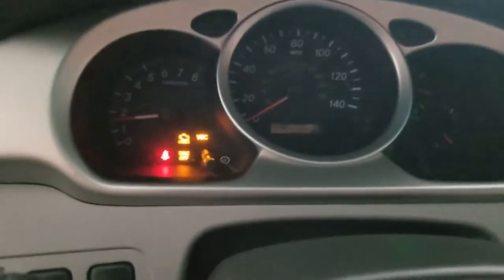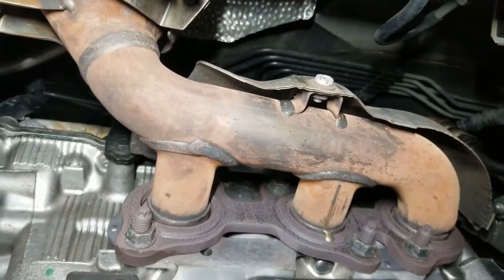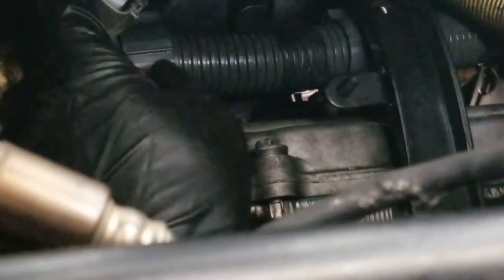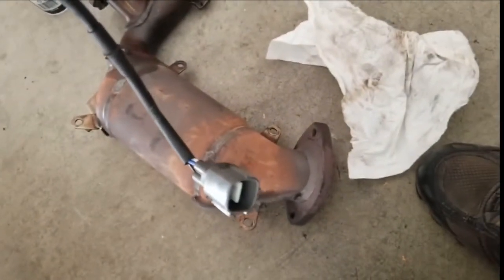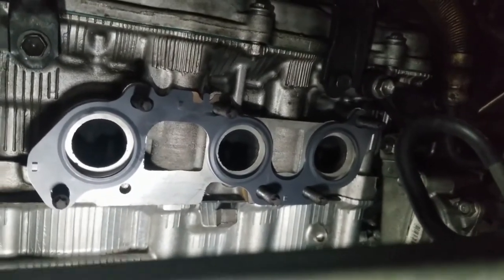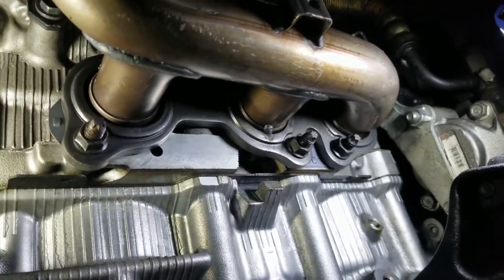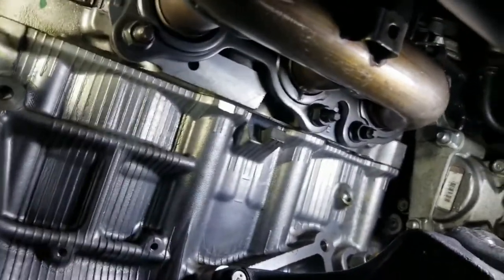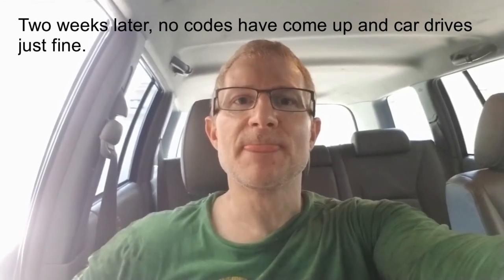Toyota Highlander 3MZ- FE (3MZFE) Catalytic Converter Bank 1 replacement (P0420)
2007 Toyota Highlander Limited 3MZFE bank 1 catalytic converter replacement. This information should be good for any Toyota 3MZFE engines. P0420 code.